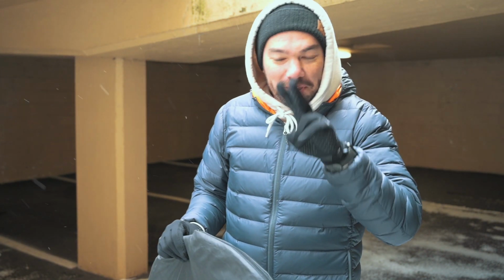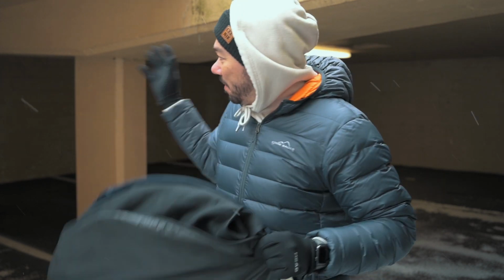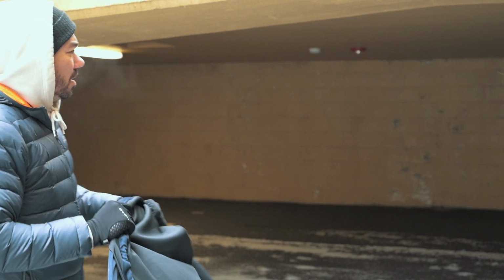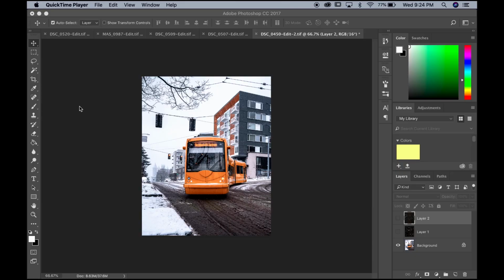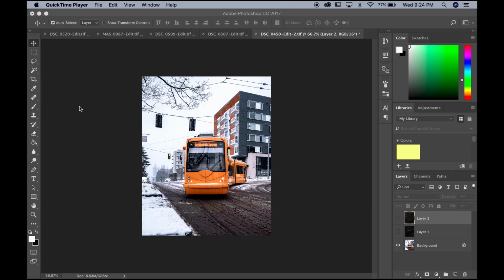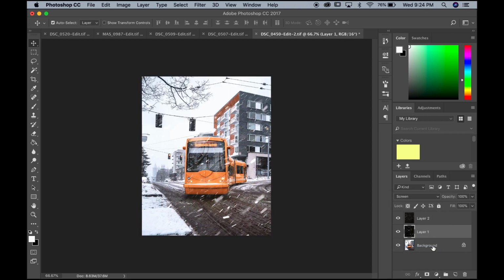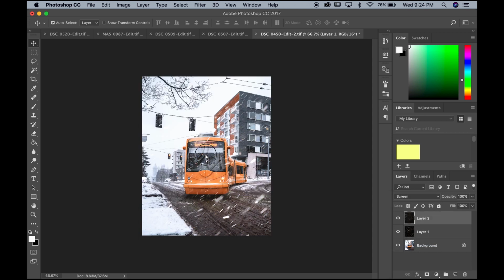Seattle SNOW STORM Photography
Seattle gets a rare SNOW DAY. Lets hit the streets to capture some of the snow falling! First stop the iconic Pike Place Market, I will also show you how to add a little more snow POP to your photos with a quick and simple photoshop technique.

Gear
Photography
Nikon D850
Nikon 16-35 f/4

Nikon Z6
Nikon 24-70 f/4
Rode videomicro